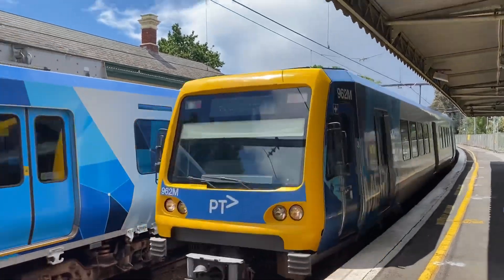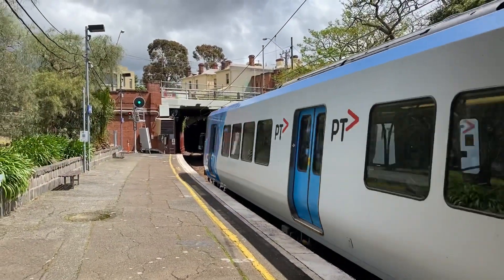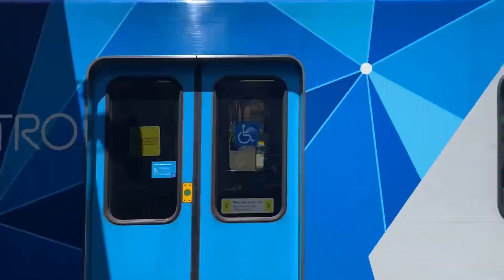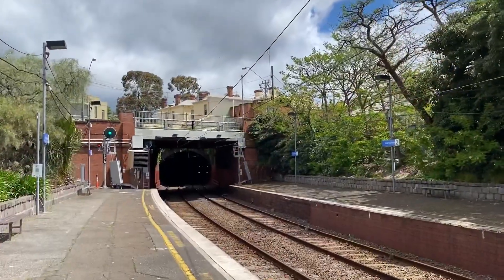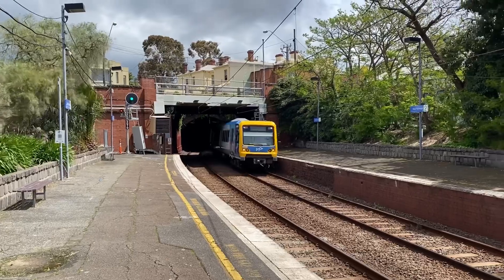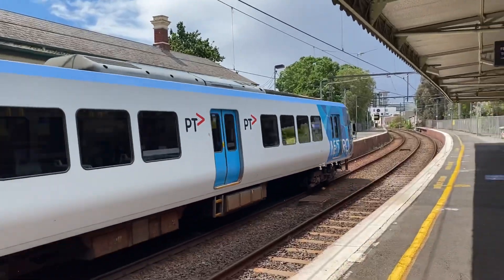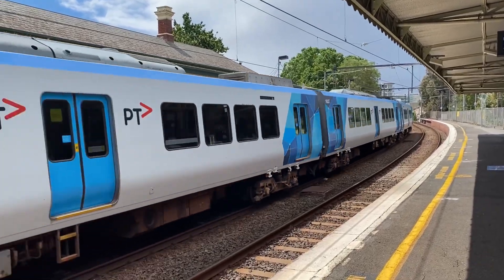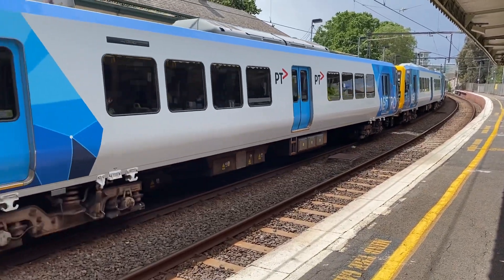Trains at West Richmond - November 2021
Trains at West Richmond

West Richmond opened in October of 1901, as part of the line towards Collingwood.

West Richmond has two platforms, platform 1 is used for Citybound trains, while platform 2 is used for outbound trains to Mernda & Hurstbridge.

An Elecrail “Tait” on a test run from Hurstbridge is seen on its way back to Newport Workshops.

Filmed with Melbourne’s Trains, TheComengSpotter575, Billy’s Transport Adventures.

Equipment: iPhone 11 + Tripod